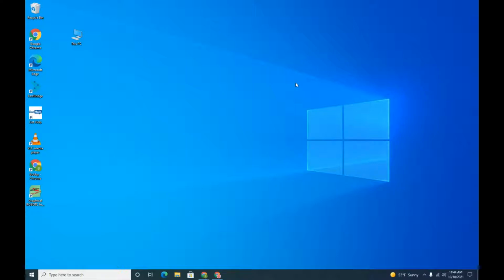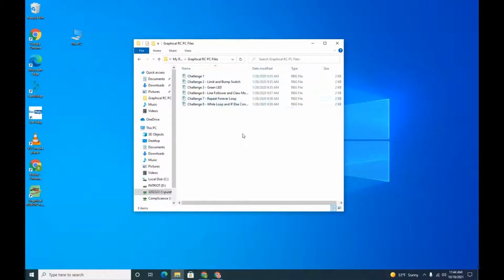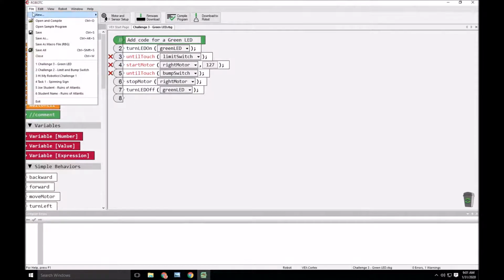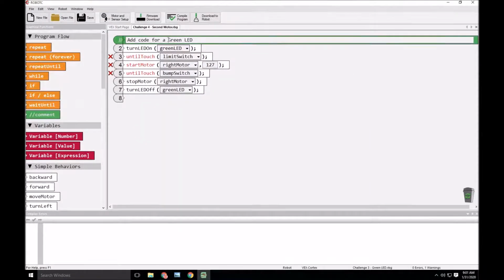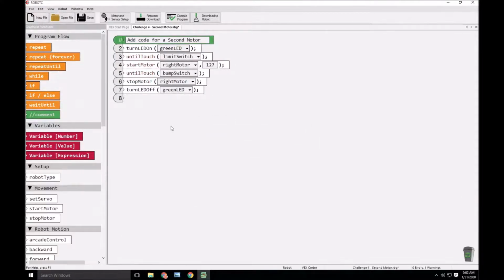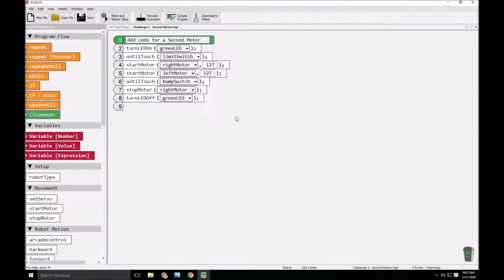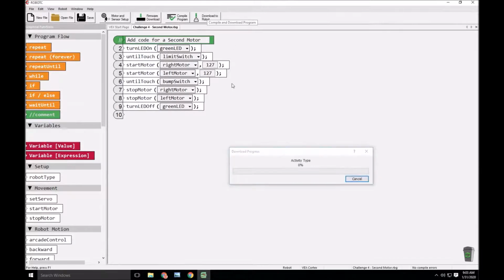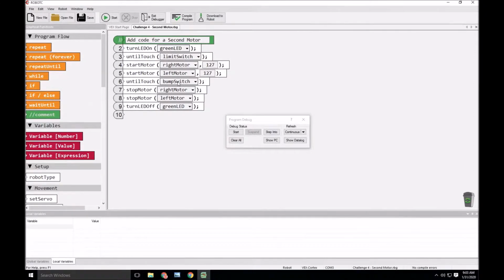RobotC Programming Challenge 4 - Second Motor